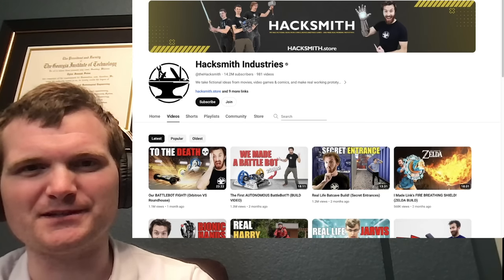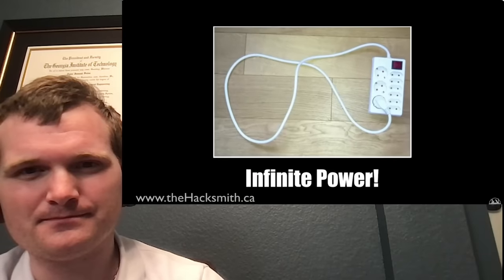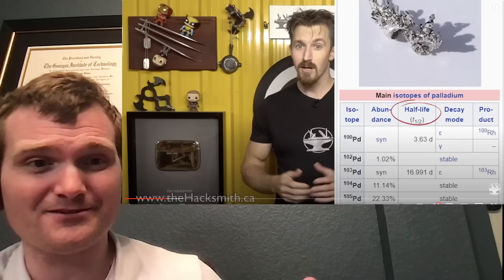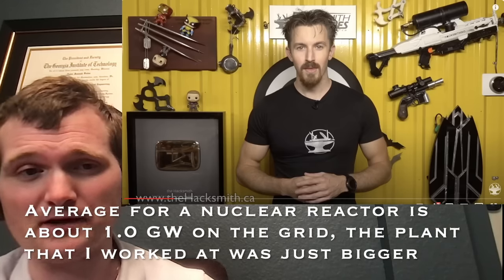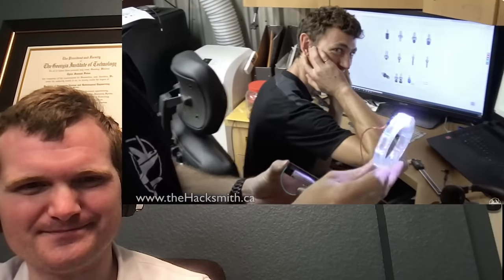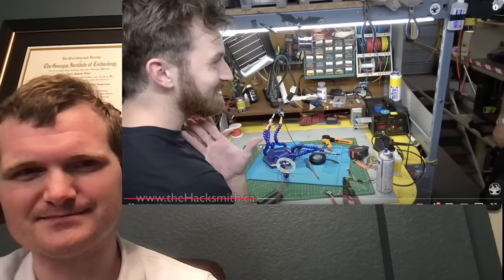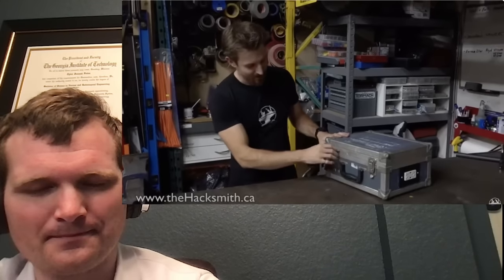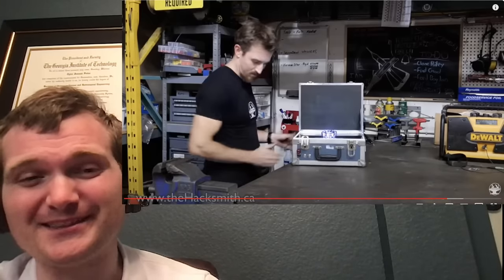Nuclear Engineer Reacts to Real Arc Reactor by Hacksmith Industries